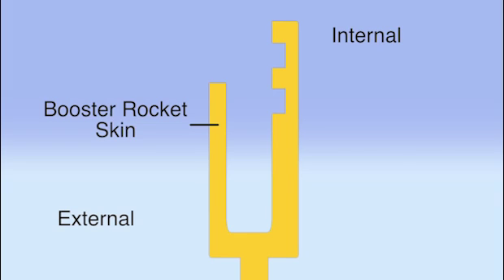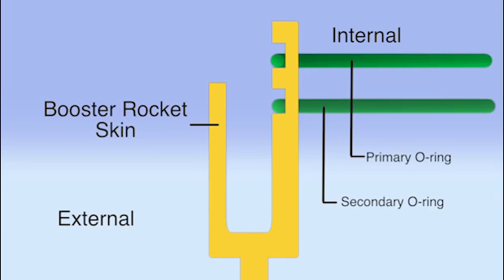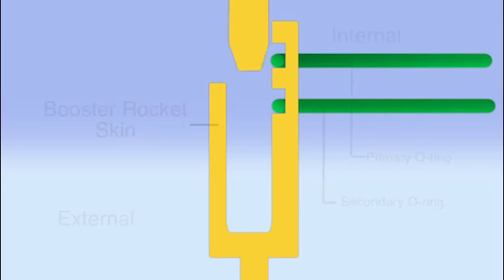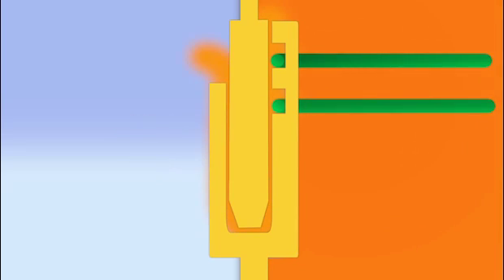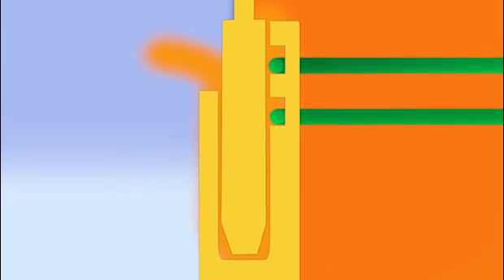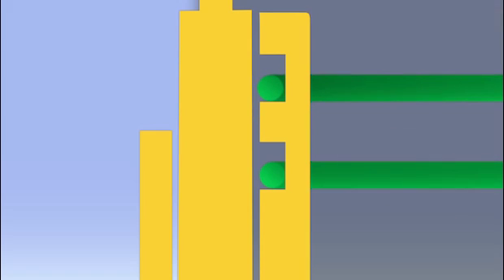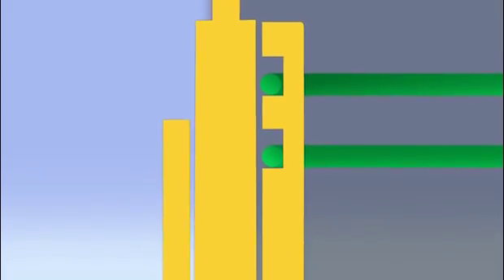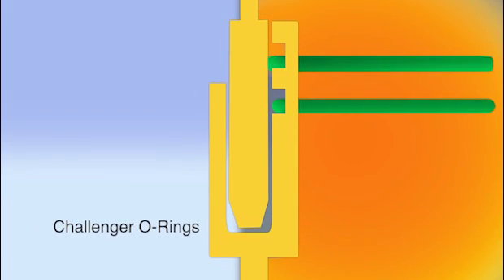Space Shuttle Challenger O-Ring Failure Diagram | TheBlaze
The spacecraft disintegrated over the Atlantic ocean. The spacecraft began to fall apart after an O-Ring seal in its right solid rocket booster (SRB) failed at liftoff. The O-ring failure caused a breach in the SRB joint it sealed, allowing pressurized burning gas from within the solid rocket motor to reach the outside and impinge upon the adjacent SRB field joint attachment hardware and external fuel tank. This led to the separation of the right-hand SRB's field joint attachment and the failure of the external tank. Unfortunately, it could not stand up to the Aerodynamic forces and broke up over the Atlantic ocean.